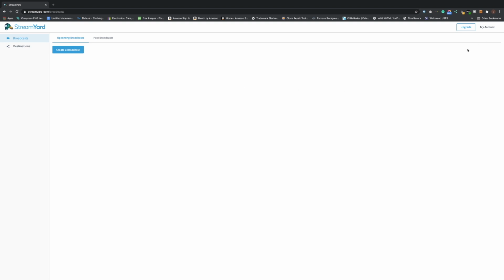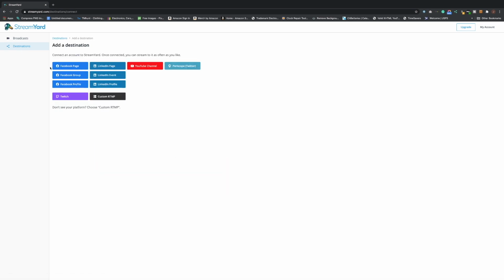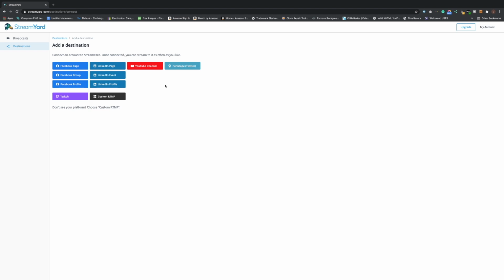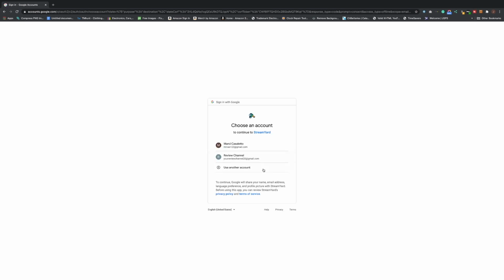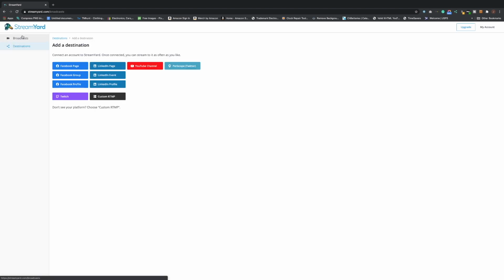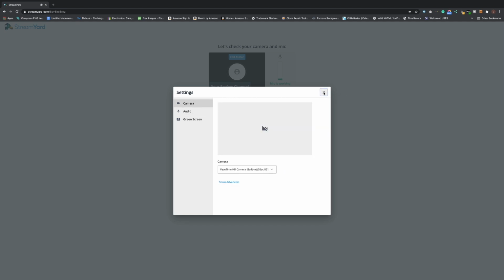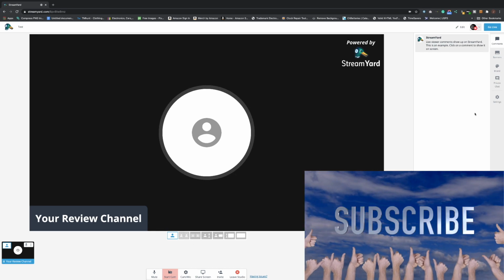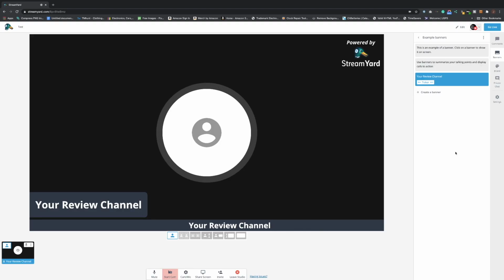How to Live Stream on YouTube - Streamyard 2021 Fast and easy